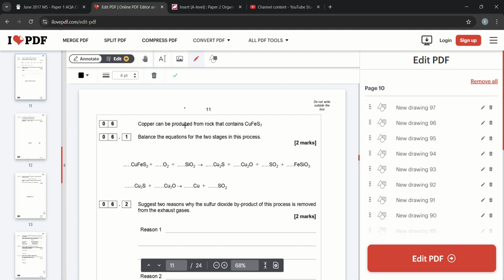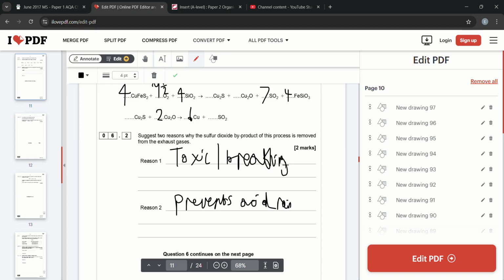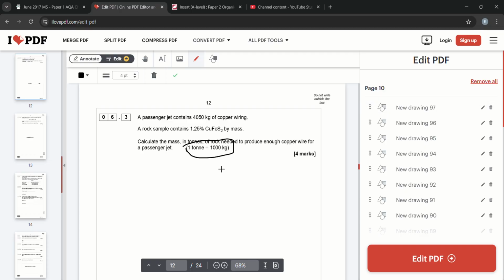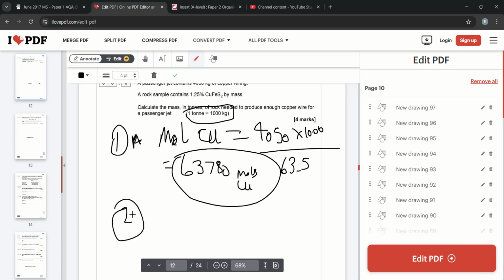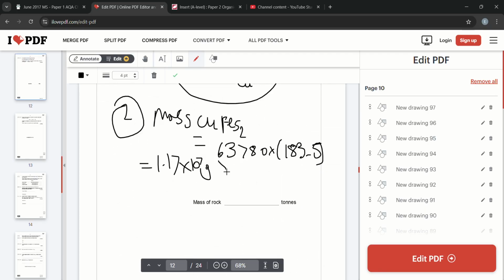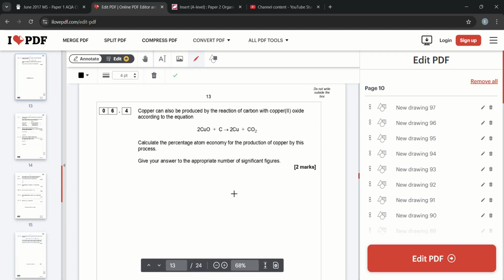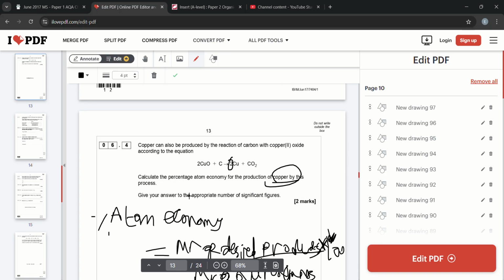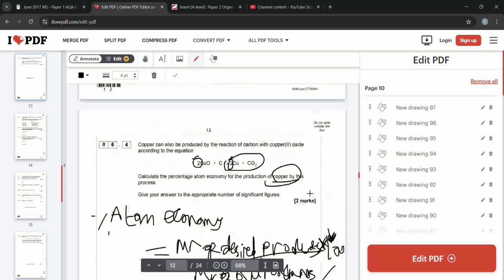2017 QUESTION 6 PAPER 1